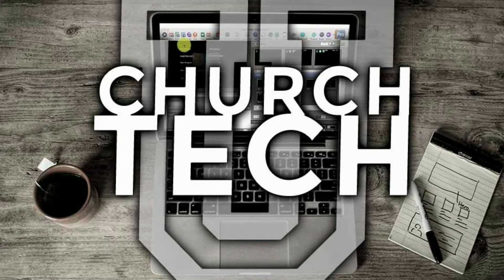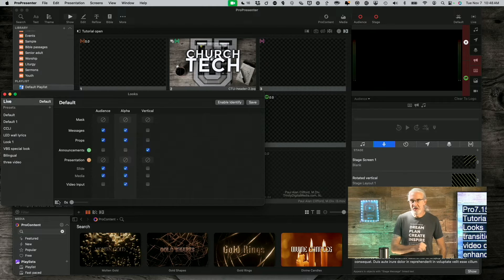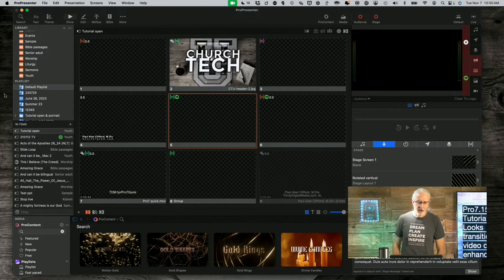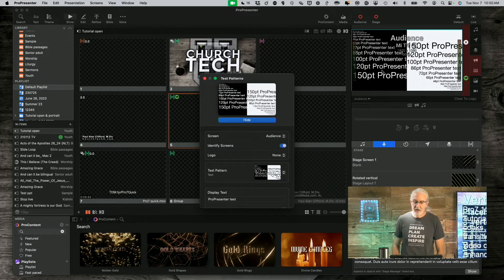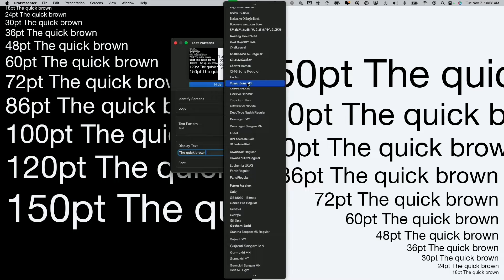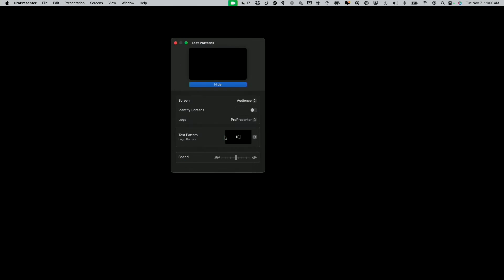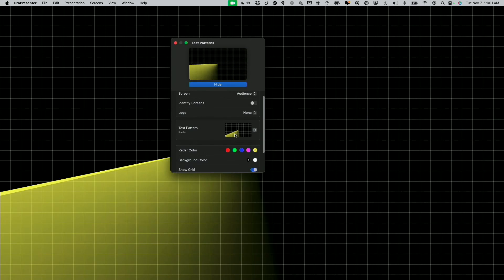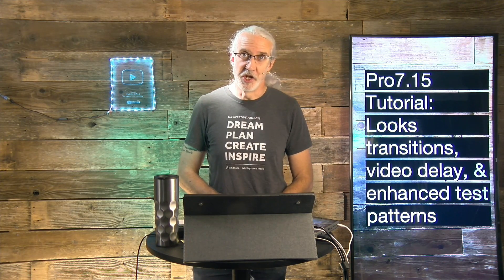Uncover the secrets of looks transitions, video delay, and enhanced test patterns in Pro7.15